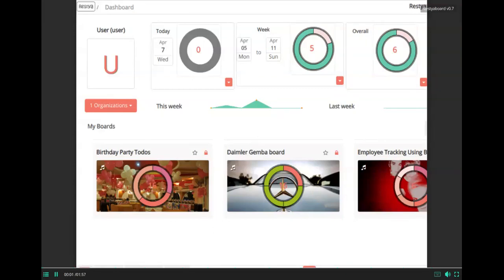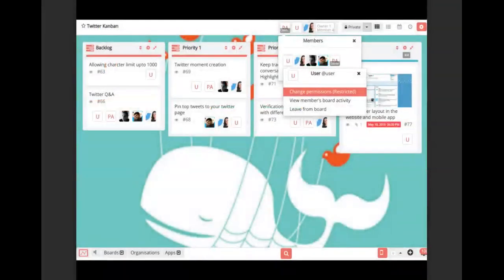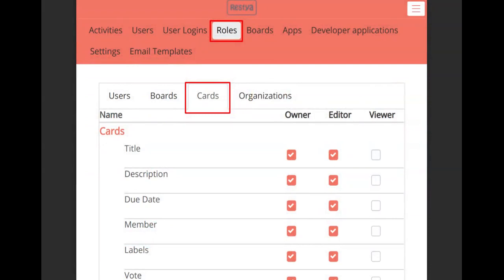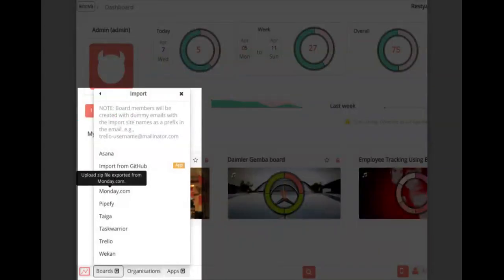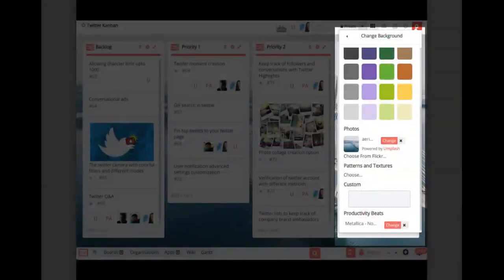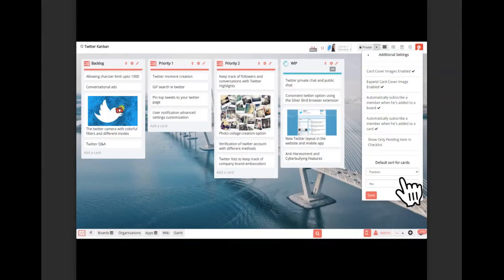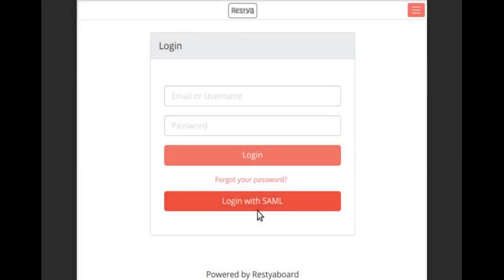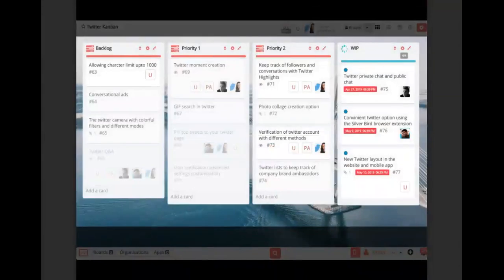Restyaboard Scorpions (v1.7) new features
Quick walk-through of the new features available in Restyaboard Scorpions (v1.7)

Restyaboard is an open source alternative to Trello. It has many additional features when compared to Trello

v1.7 is codenamed after the legendary Scorpions band. In this version, new apps have been introduced and number of issues have been fixed.